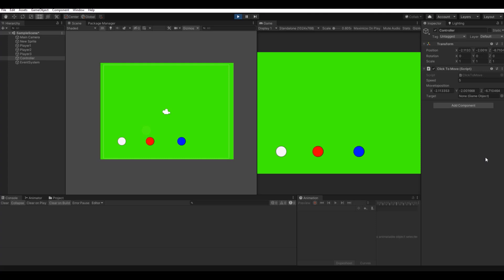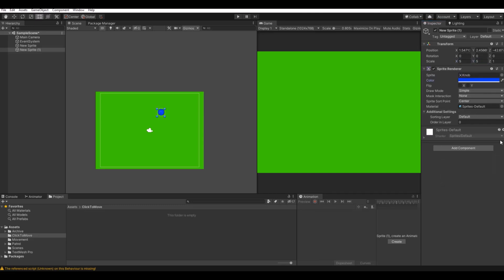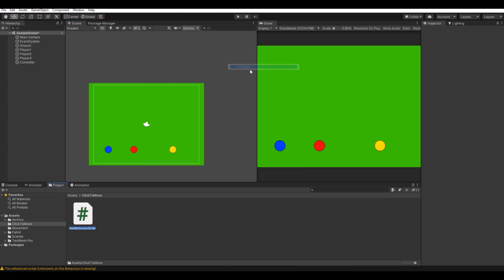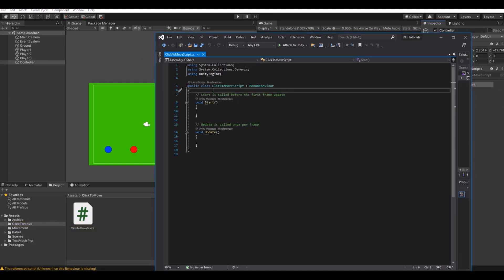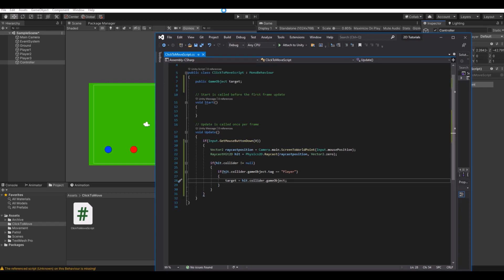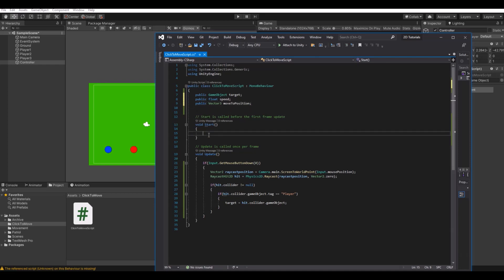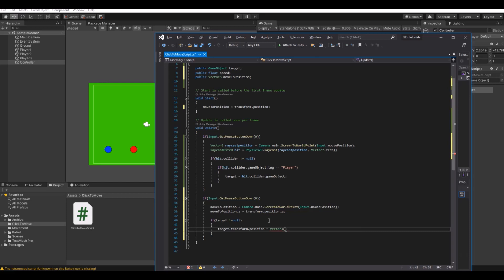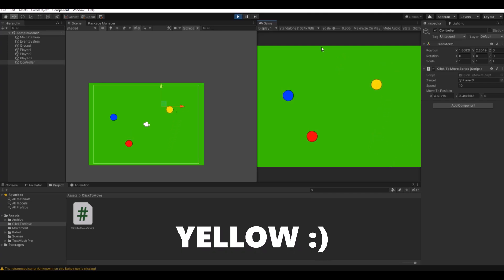Unity click to move (Selected target)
I will show you how to pick a specific target and move.

3D models and Sprites used for my Videos, can be found on my page.